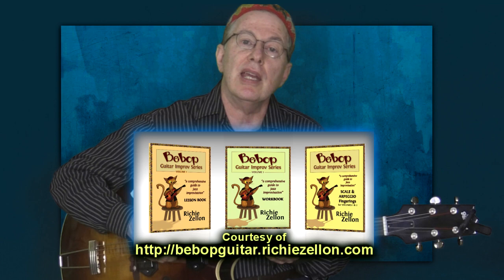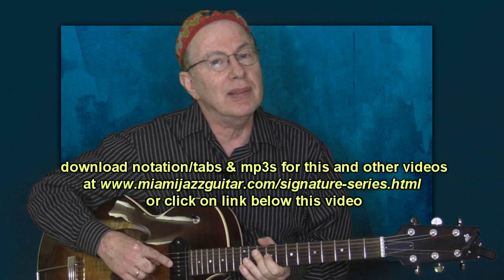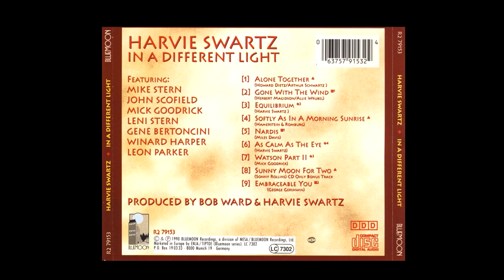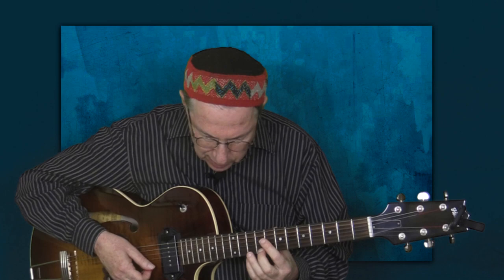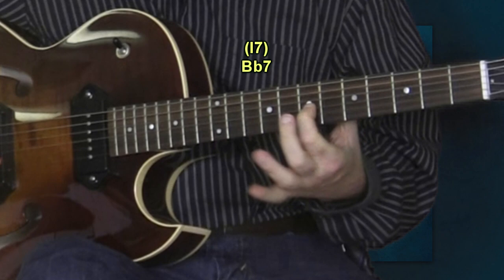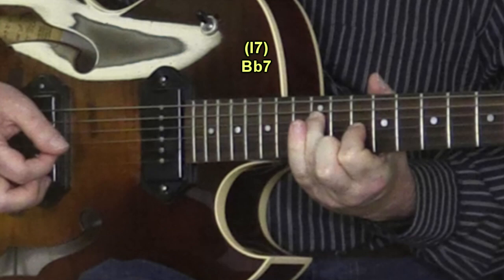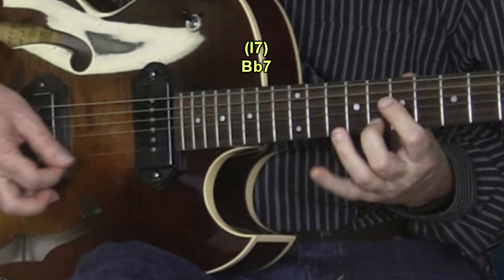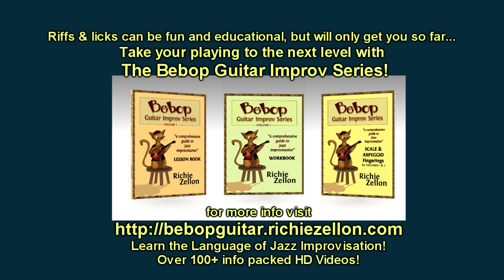3 Turnarounds by Mike Stern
PDF notation,tabs and MP3s for this & other videos are available for download

The Jazz Guitar Signature Series consists of short video lessons that explore the styles of the most influential guitarists throughout the history of Jazz. Each lesson consists of a short phrase played over a recurring harmonic progression (eg. II-V-I) which was transcribed off one of the featured artist's recordings.